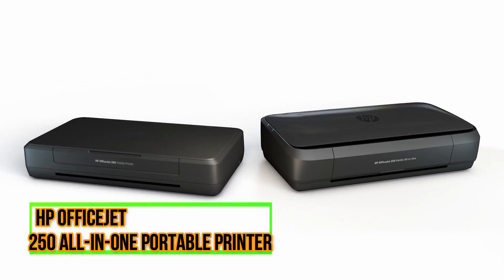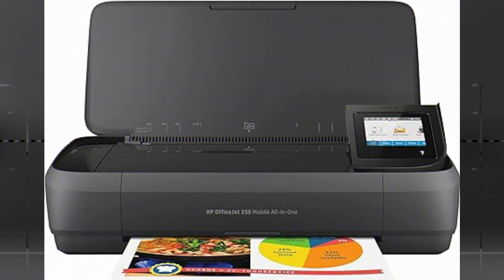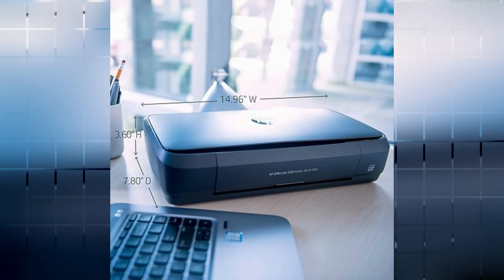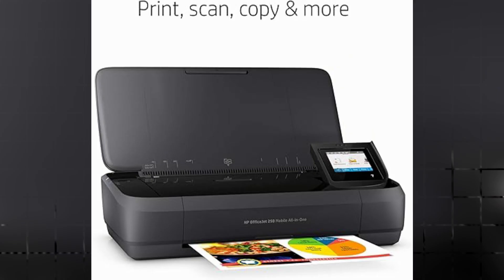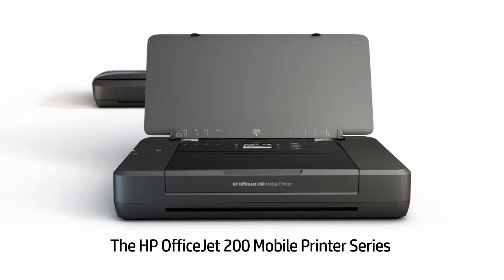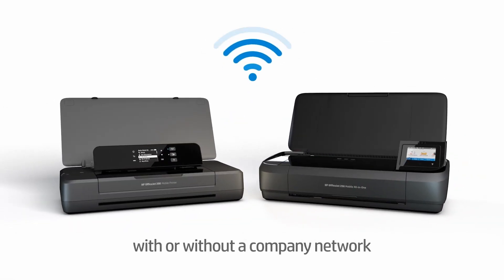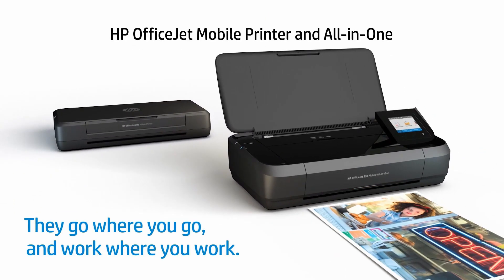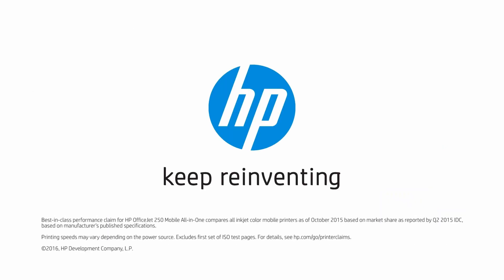HP OfficeJet 250 All in One Portable Printer with Wireless & Mobile Printing, Works with Alexa CZ992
HP OfficeJet 250 All-in-One Portable Printer with Wireless & Mobile Printing, Works with Alexa (CZ992A) Black

Update Amazon Products Review is a participant in the Amazon Services LLC Associates Program an affiliate advertising program designed to provide a means for website owners to earn advertising fees by advertising and linking to amazon.com, audible.com, and any other website that may be affiliated with Amazon Service LLC Associates Program.

In this video Portions of footage are not original content produced by Update Amazon Products Review. Portions of stock footage of products were gathered from multiple sources including,Amazon, manufacturers, and various other sources.
"All claims, guarantees, and product specifications are provided by the manufacturer or vendor. Update Amazon Products Review cannot be held responsible for these claims, guarantees, or specifications"